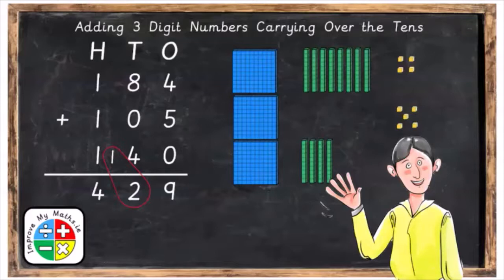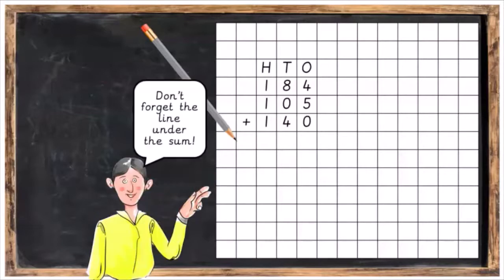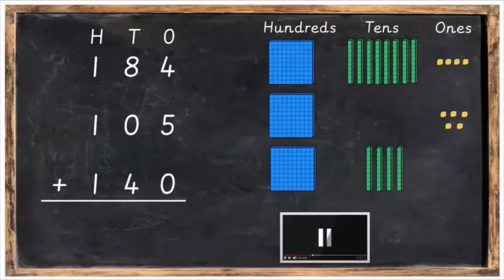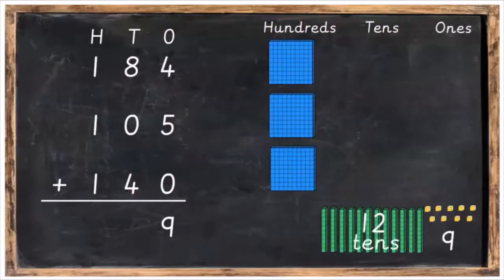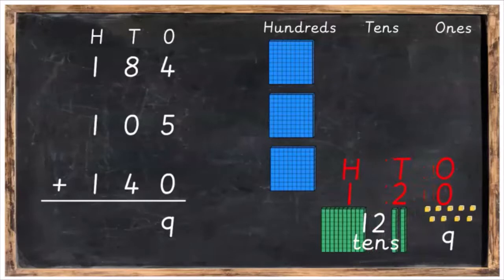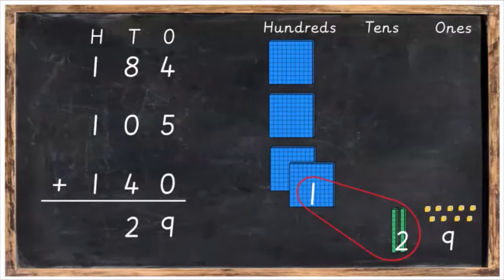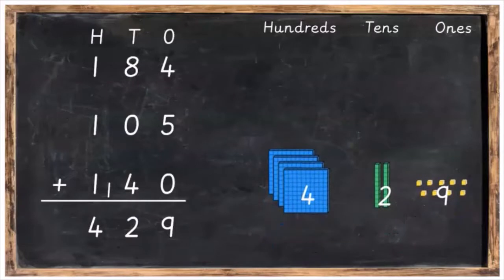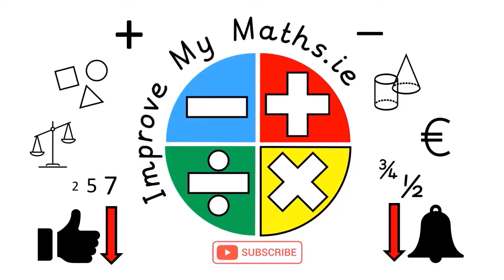Adding 3 Digit Numbers 5 Carrying Over the Tens 3 Addends - Ages 8+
Learn how to add three digit numbers by carrying over in the tens column (3 Addends)

Step by step instruction hands on learning using Diene's Blocks. Maths lessons suitable for children who are 8 years and older:

Third Class Maths Ireland
Year 4 Maths England
Year 4 Maths Wales
Primary 5 Maths Scotland
Primary 5 Maths  Northern Ireland
Year 5 Maths New Zealand
Year 3 Maths Australia
Class 3 Maths India
Grade 3 Maths USA